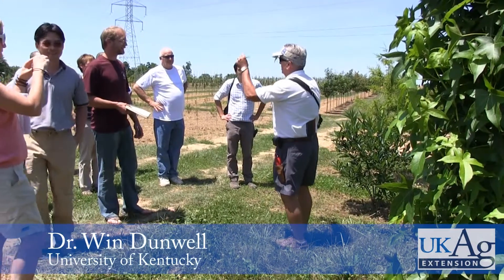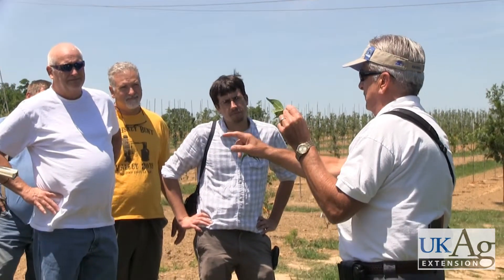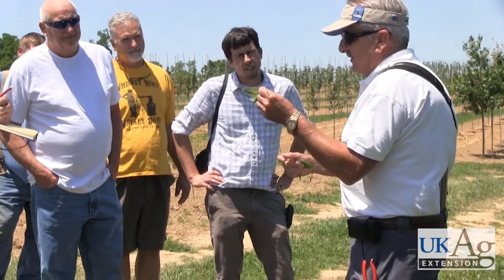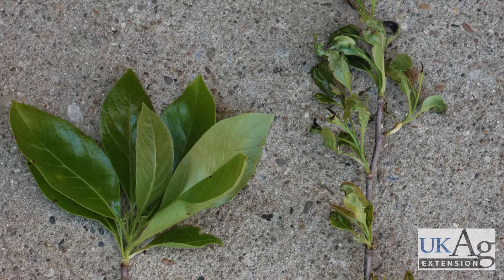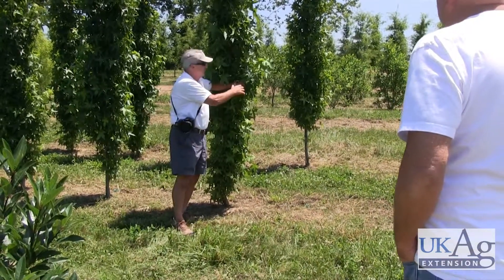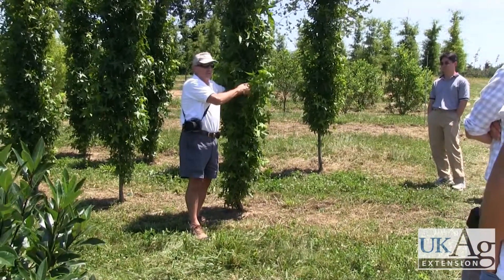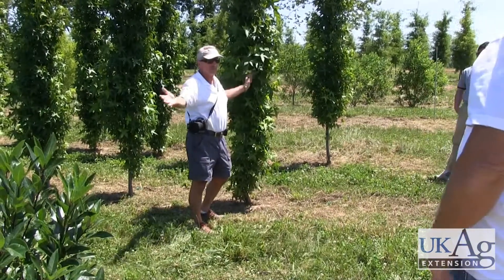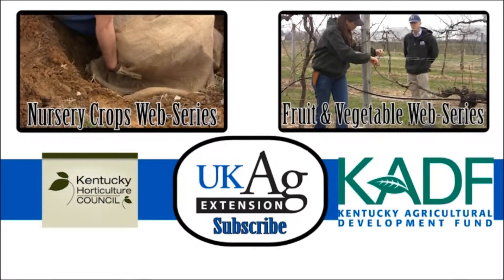Chilling Injury of Deciduous Shade Trees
In this short film, Dr. Win Dunwell of the University of Kentucky Department of Horticulture discusses chilling injury on ornamental shade trees. This video was recorded at the 2012 IPM Summer Field Scouting training in Trimble County.